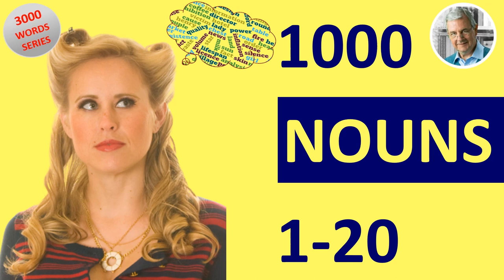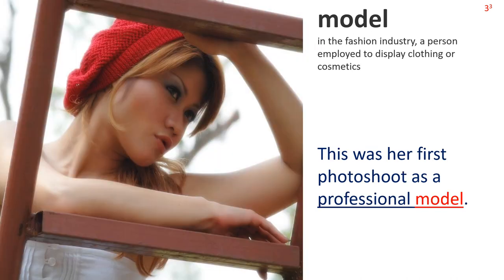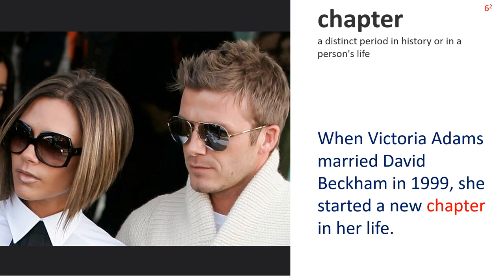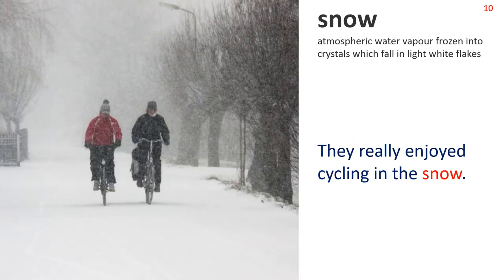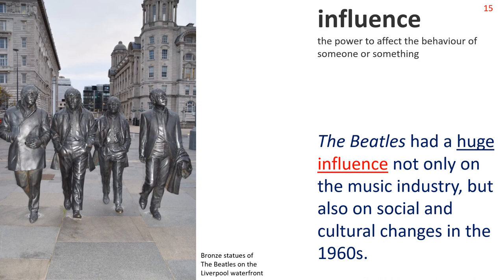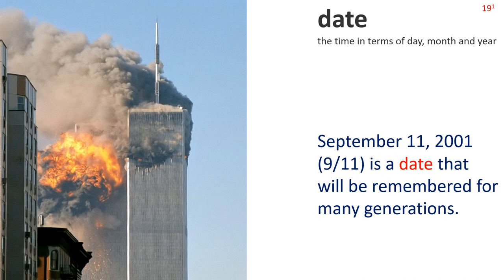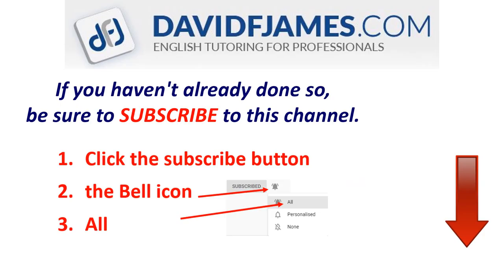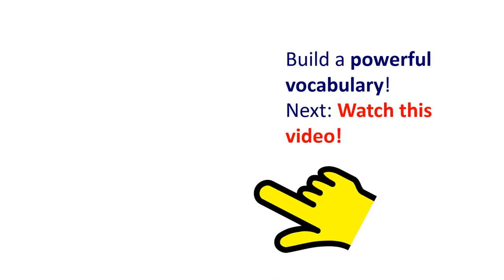1000 COMMON NOUNS in English 1-20 (27 Illustrated Examples)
**VIDEO CHAPTERS**
00:00 1000 COMMON NOUNS 1-20 Introduction
00:32 Nouns 1-10
05:30 Nouns 11-20
10:48 Nouns 1-20 Review

Hello Community!

You are currently watching "1000 COMMON NOUNS in English 1-20 (27 Illustrated Examples)"

Enlarge your English vocabulary with this list of commonly used nouns in British English. The goal of the playlist is to provide 3000 English words that are important for students to learn. The playlist will expand to include 1000 nouns, 1000 adjectives, and 1000 verbs.

By learning these common English vocabulary words and their meanings, your fluency will skyrocket. The word lists are split into 20 word modules. It is essential to repeat each module if you are getting started with the English language.

Common English collocations are indicated in the sentence examples by an underline. Pay special attention to the collocations and your naturalness when speaking English will greatly improve.

Here then are the most common English nouns, the English nouns most often used by intermediate to advanced, and native speakers.

Image Credits
1 – CC

The image may be used for almost any business, personal, educational or charitable purpose as long as a credit is published to the creator of the image.